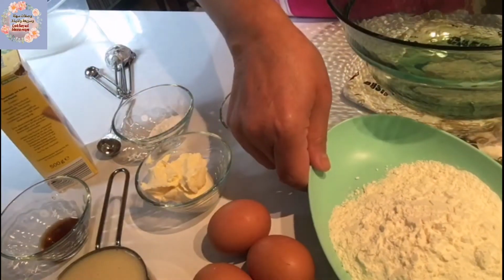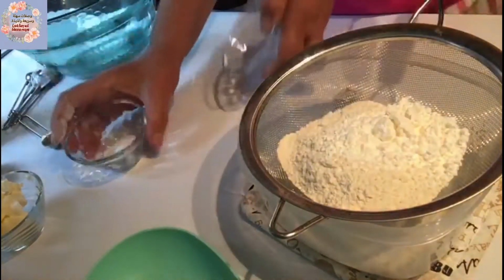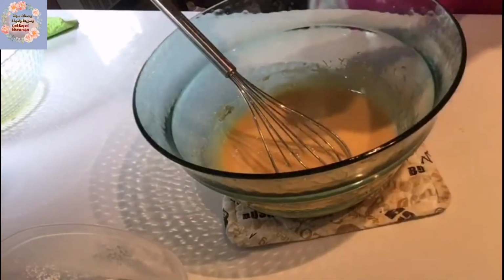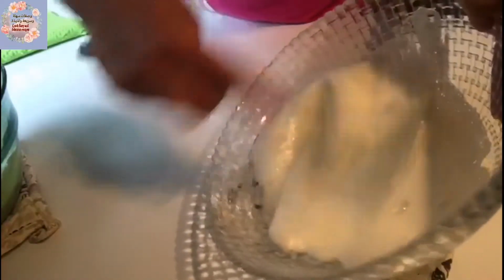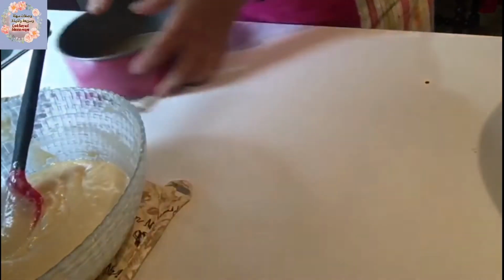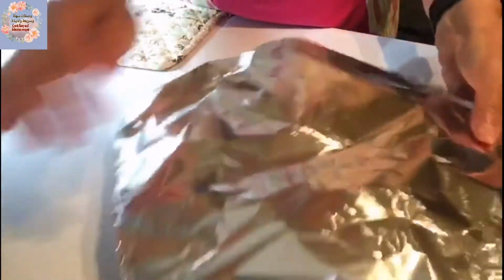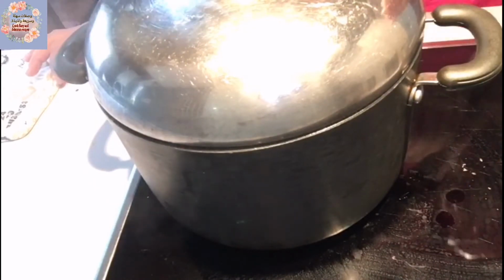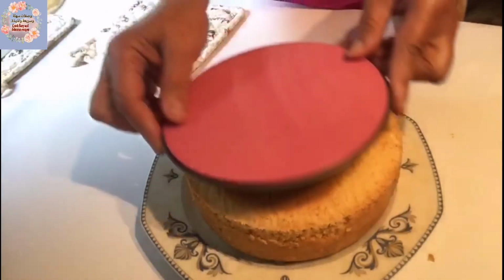No Oven Cake/Steamed on the Stove Sponge cake/Condensed Milk cake_كيكة على البخار اسفنجية بمذاق رائع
كيكة على البخار اسفنجية بمذاق رائع
كيك اسفنجية بدون فرن علي البخار هاشة وقطنية جداا بمقادير اقتصادية والطعم لذيذ ولا اشهي

المقادير ..
 كوب لبن حليب
 ..ربع كوب زبدة
 300غ حليب مركز محلى.
3 بيض
 .. معلقة صغيرة فانيلا
 3ملاعق مايزينا
كوب1  دقيق
    رشة ملح
بيكنج بودر   ملاعق ص2

👇Ingredients and Recipe 👇
1 Cup milk
1/4 cup butter
300 Gramm condensed Milk/ 1 cup
3 eggs
1 tsp vanilla extract
3 Tbsp cornstarch
1 cup flour
2 tsp baking powder

وتفعيل الجرس 🔔 ليصلكم كل جديد 😍